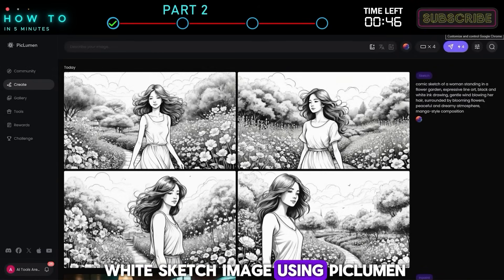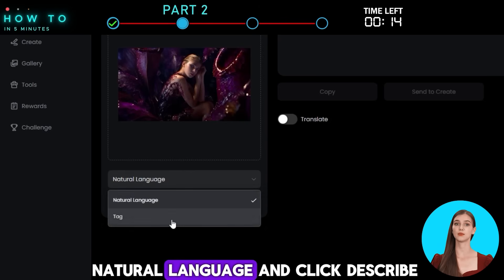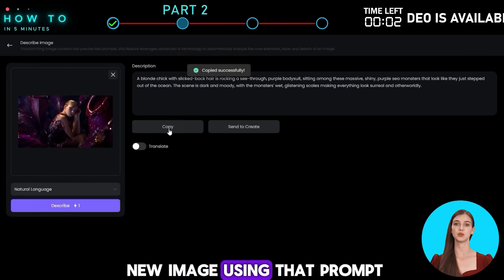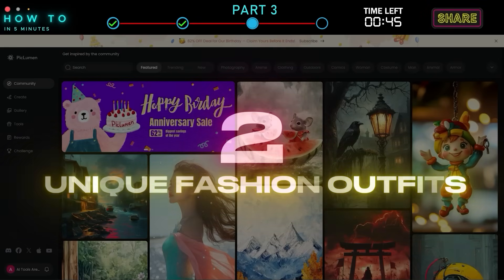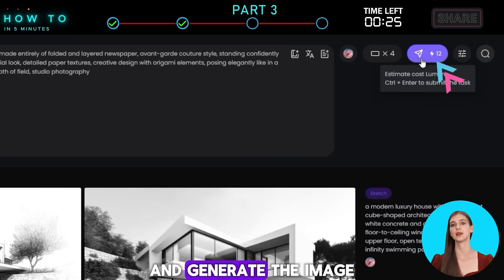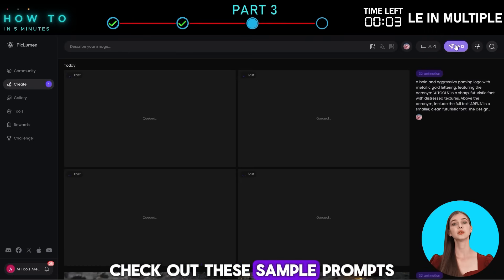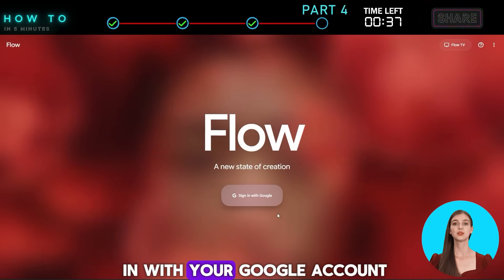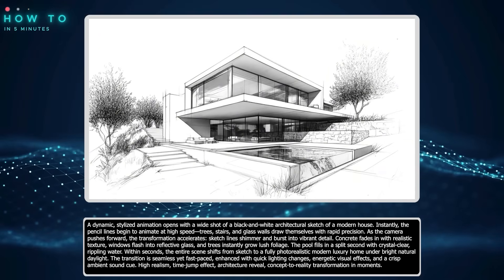3 Days & 1 Month FREE AI – Piclumen Primo & Flow Veo 3 Image to Video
We’ll show you how to generate stunning visuals using Primo (our advanced AI image generator) and turn them into cinematic clips with the latest Veo model. This step-by-step guide is perfect for content creators, digital marketers, and tech enthusiasts who want to master AI-powered content creation.

🌟 Tutorial Highlights:
* Piclumen Primo – AI Image Creation: Use the platform to craft high-quality images from text prompts and image inputs. It’s an innovative AI image generator with versatile text-to-image and image-to-image models.
* AI Video Generation (Veo 3): Import your AI-generated images and use Veo 3 to create cinematic video clips. Veo 3 seamlessly turns images into movie-like sequences (easy image-to-video workflow).

📈 Video Summary:
In this tutorial we cover:
1. Generating high-quality images using text and image prompts.
2. Exporting your AI image for use in the next step.
3. Selecting the Veo model for video creation.
4. Uploading your AI-generated image and refining the video (adjusting angles, transitions, and rendering).

🏆 Why It Matters:
A combination of AI tools bridges the gap between still images and video. It uses a powerful AI image generator and Veo 3 as the video engine (an advanced AI video generator). Together they automate the image-to-video process. You can turn any idea (text prompt or photo) into a moving scene. These tools let creators and marketers produce stunning videos with minimal effort. Watch the video to see these steps in action!

💡 Pro Tips:
Use descriptive prompts and adjust the model strength for best images. Try using Piclumen Primo’s trial to access premium models and high-resolution outputs. Include style keywords (like “cinematic” or “photorealistic”) to guide the generator. Try enabling camera motion for dynamic shots. Experiment during the trial period to refine your results.

Enjoyed this guide? Share your experience with these AI tools – we’d love to hear your creation stories!